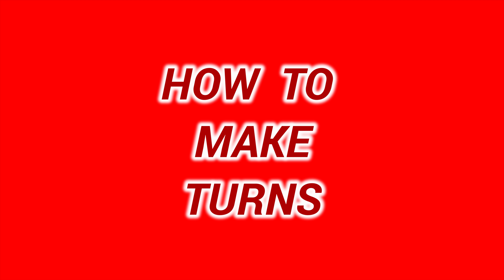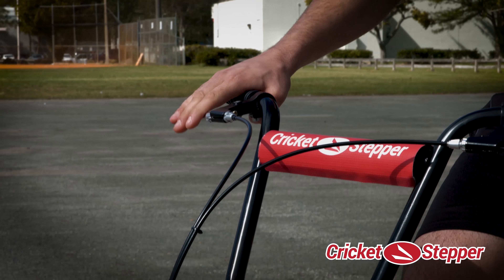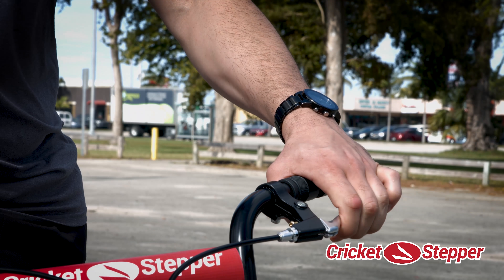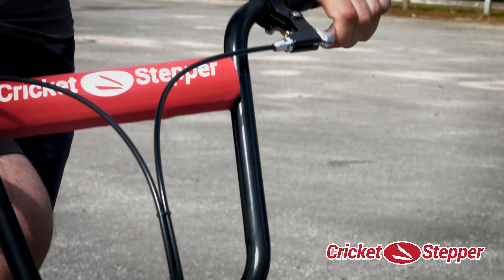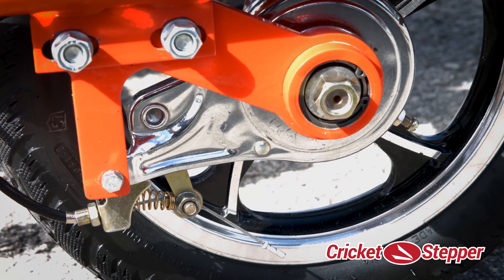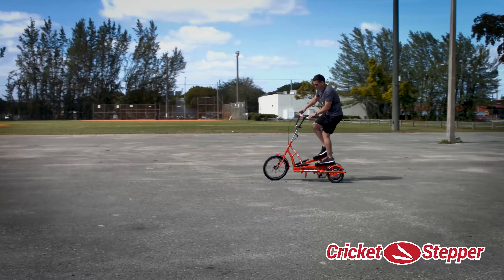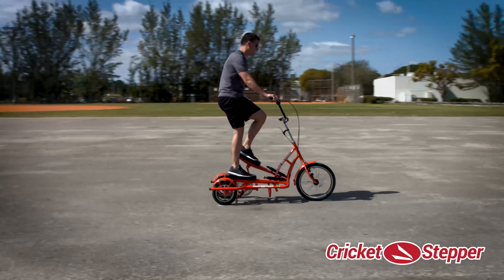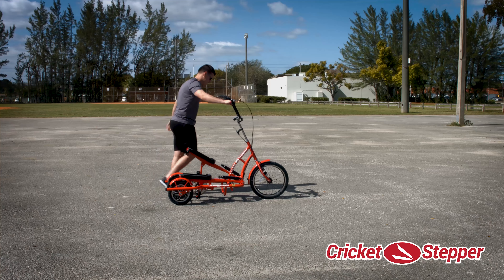4 how to make turns IMG 1201 1FIXED AUG 2018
instructional video how to make turns